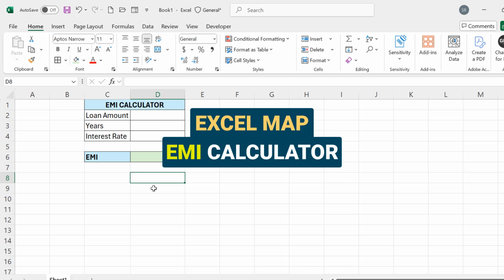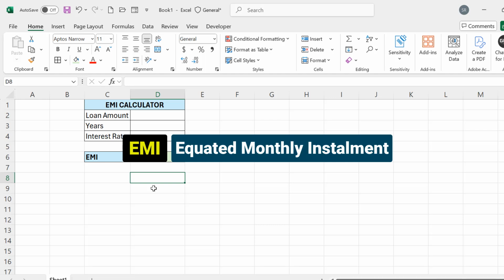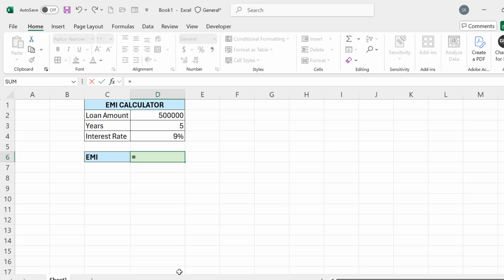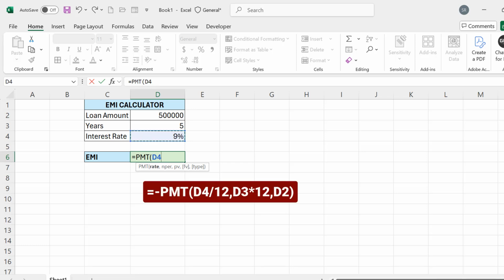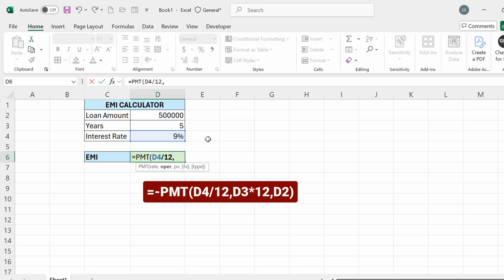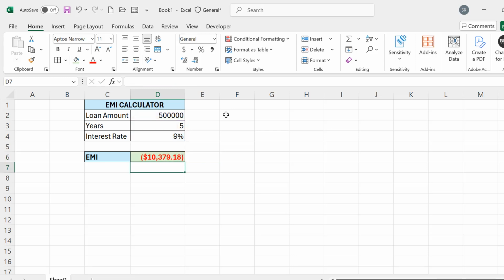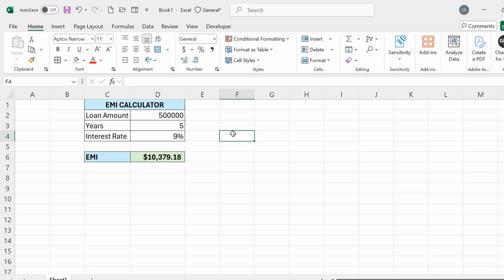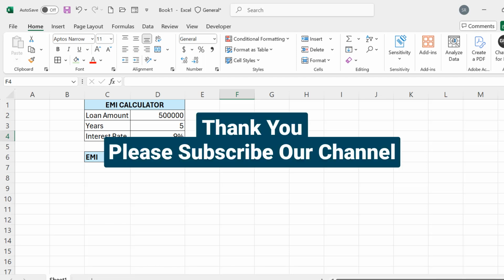How to Calculate Loan EMI in Excel 2026 | EMI Calculator in Excel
Learn How to Calculate Loan EMI in Excel 2026 step by step! 📊💰

In this video, you’ll learn how to calculate your monthly loan EMI in Microsoft Excel using the PMT function, with a simple example.

In this video:
* What is Loan EMI?
* How to calculate EMI in Excel
* Using the PMT formula
* Calculating monthly interest rate
* Calculating total number of installments
* Understanding the EMI result
* Simple Excel loan EMI example

Excel EMI Formula:
=PMT(Interest Rate/12, Loan Tenure*12, -Loan Amount)

This method can be used for home loans, personal loans, car loans, education loans, and other monthly installment calculations.